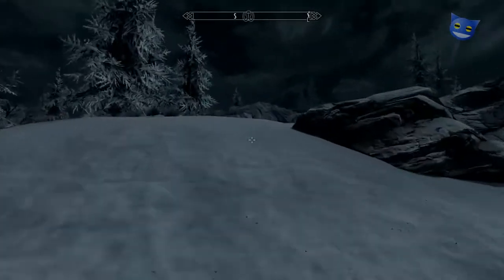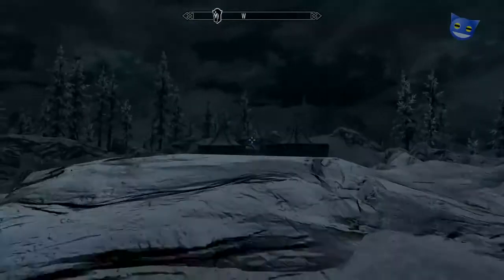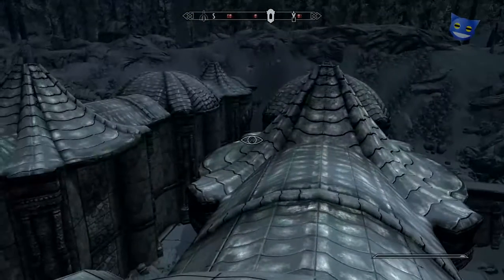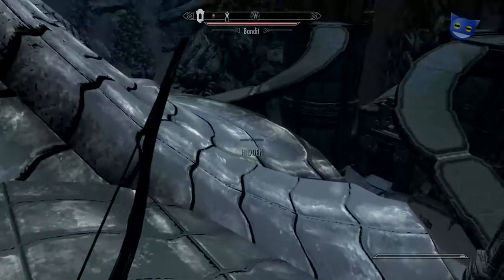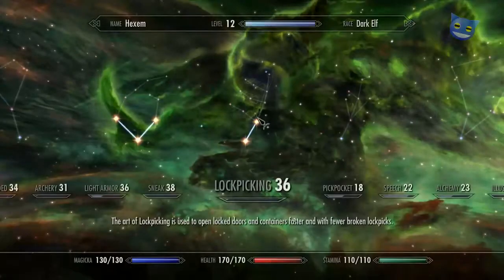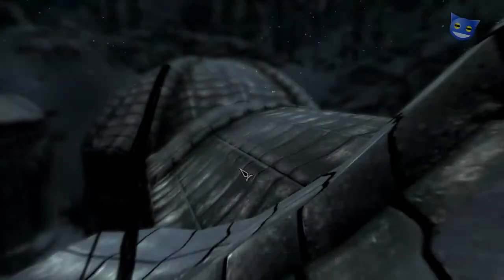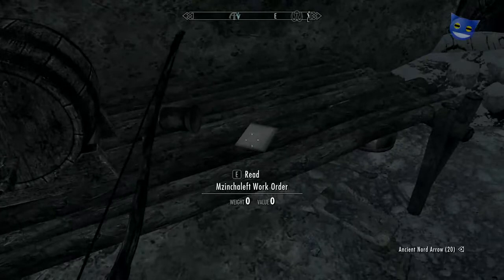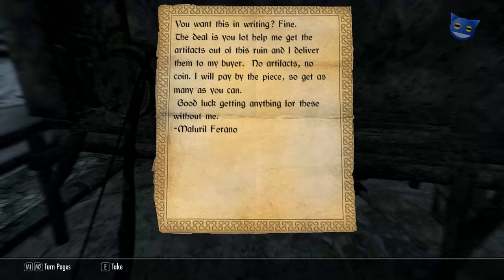Let's Play Skyrim - 60 : Ruins of Mzinchaleft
Elder Scrolls 5 V Skyrim gameplay let's play playthrough, follow us Adventure walkthrough the land of Skyrim and beyond. We move off from Dawnstar and make our way adventuring through the wilderness and find the Dwemer dwarvern Ruins of Mzinchaleft, filled with bandits.